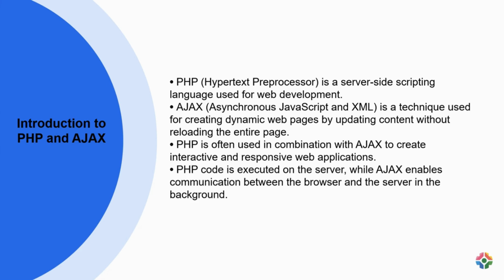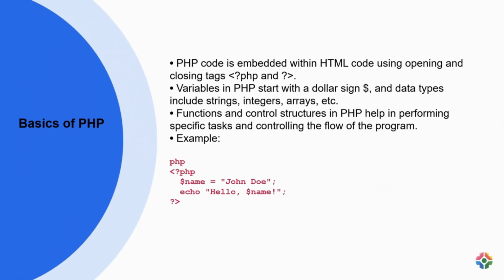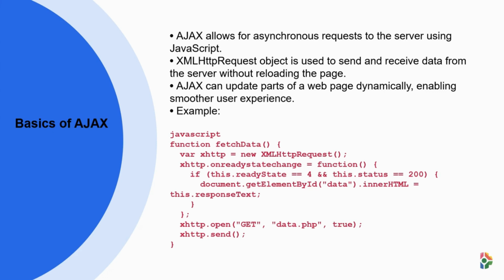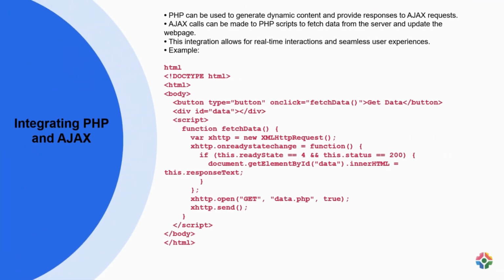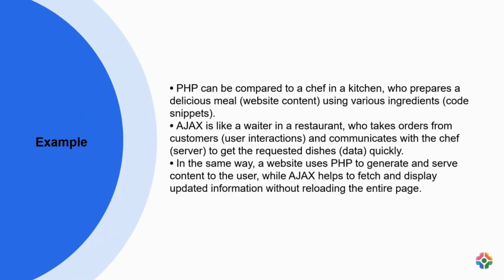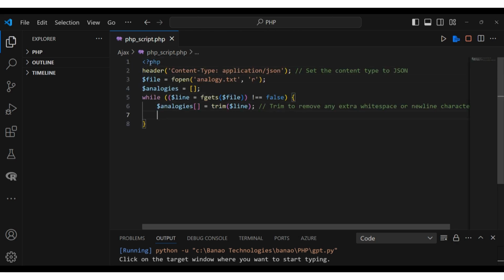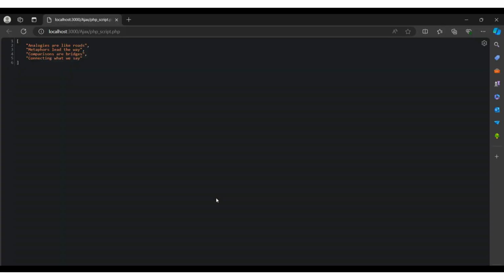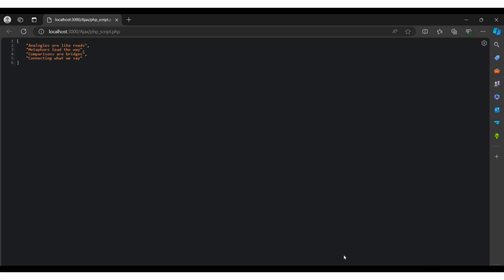Lecture 19: PHP and AJAX: Dynamic Web Interactions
In this tutorial, you will learn how to integrate PHP and AJAX to create dynamic and interactive web applications. PHP is a powerful server-side scripting language, and AJAX enhances the user experience by allowing content updates without page reloads.

Topics Covered
Introduction to PHP and AJAX: Learn about the role of PHP in server-side scripting and how AJAX allows for asynchronous content updates on the client side.
Basics of PHP: Understand the basics of PHP, including variables, data types, functions, and control structures.
Basics of AJAX: Discover how AJAX uses the XMLHttpRequest object to communicate with the server asynchronously and update parts of a webpage.
Integrating PHP and AJAX: Learn how to combine PHP and AJAX for real-time interactions, fetching data from the server, and updating the webpage seamlessly.

Personalized Learning
This tutorial is for developers looking to enhance their web applications by integrating PHP and AJAX.

Certification
Complete this tutorial to demonstrate your ability to integrate PHP and AJAX in web development.